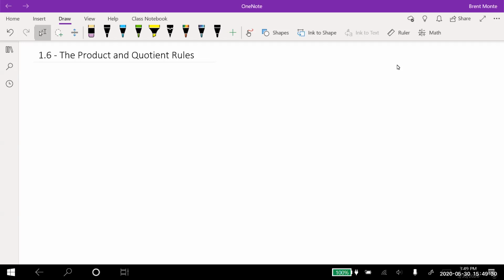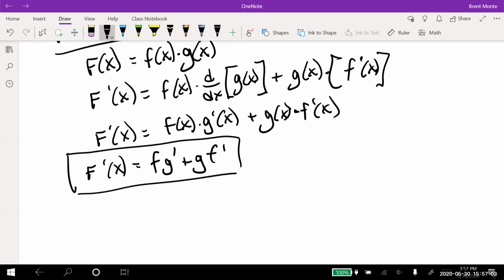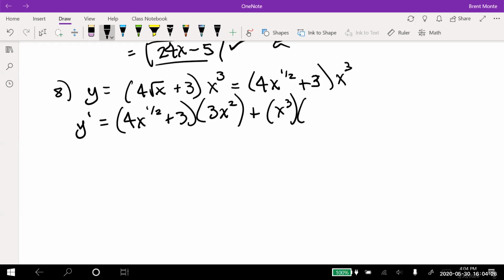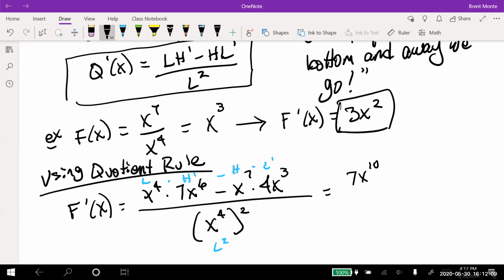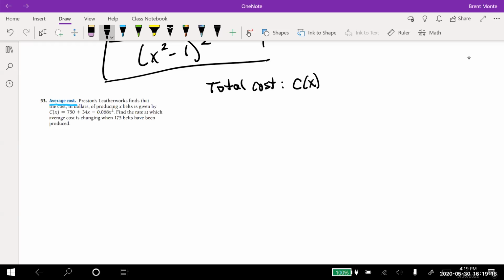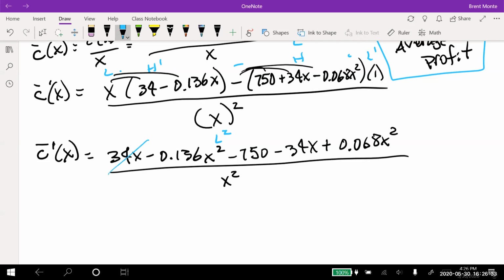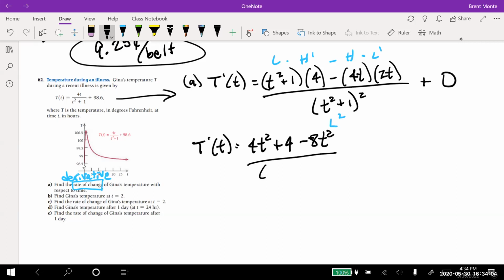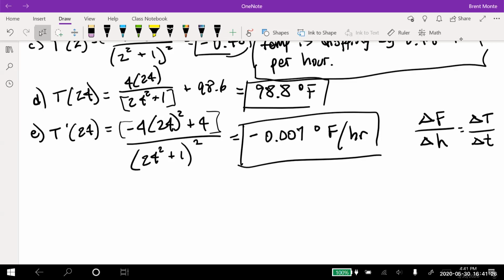Math 11 - Section 1.6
Section 1.6 - The Product Rule and the Quotient Rule

Learn the product rule and quotient rule with simplified notation and a short rhyme for the quotient rule.